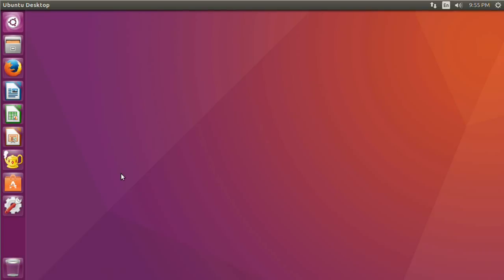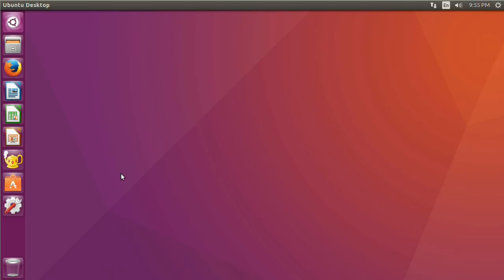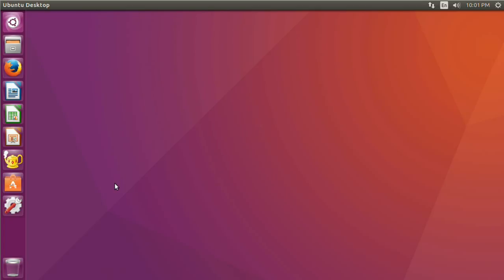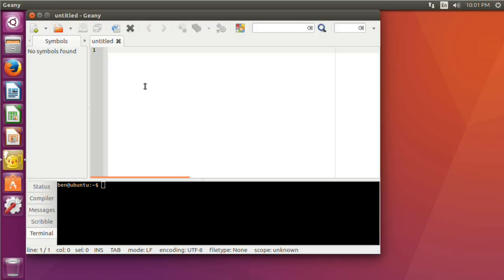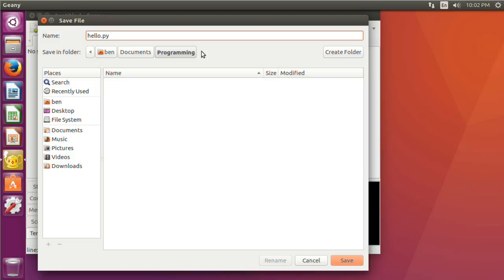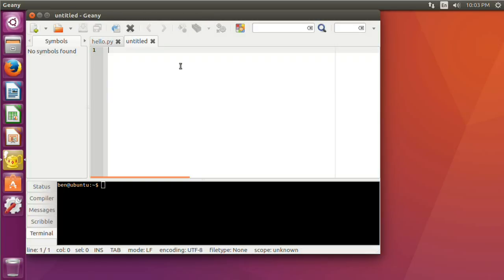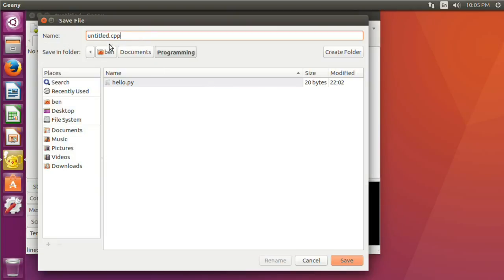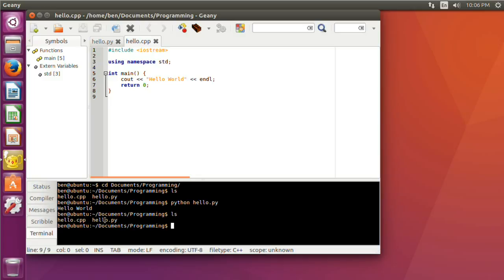Hands-On Introduction to Computer Programming - Programming vs Scripting & First Program (Episode 1)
I know the text size is a bit small, and probably blurry for the folks who have to watch on lower resolutions. I increased the text size for next time.

Commands:
python hello.py
g++ hello.cpp -o hello -std=c++11